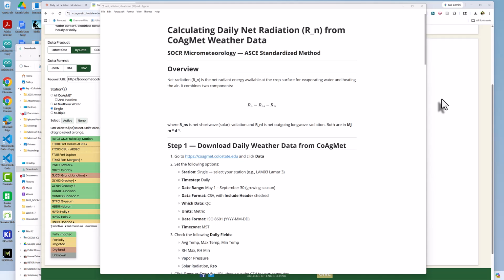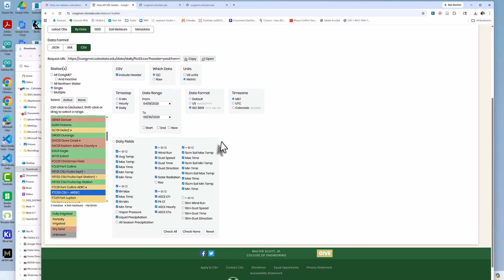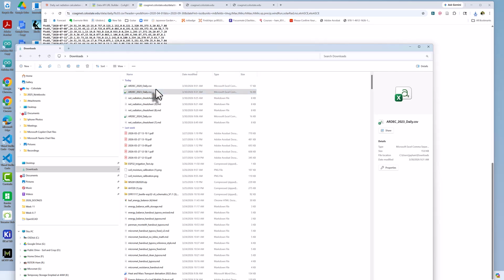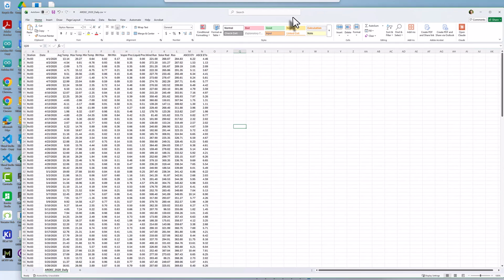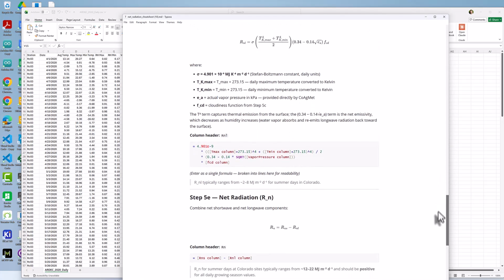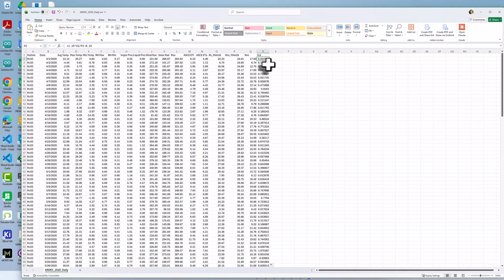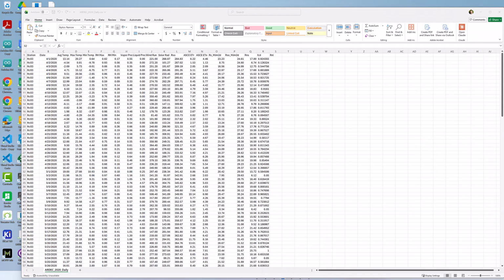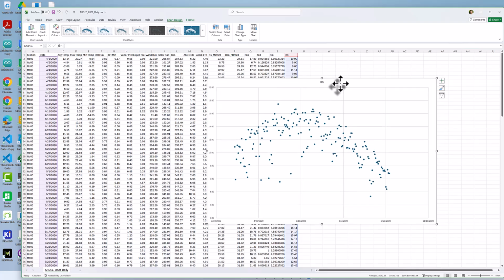Daily Net Radiation From CoAgMet Data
Download daily weather data from CoAgMet and calculate Daily Net Radiation for later use in ET Formula